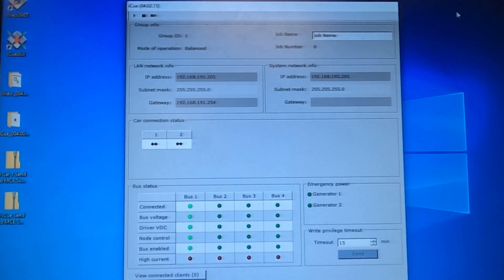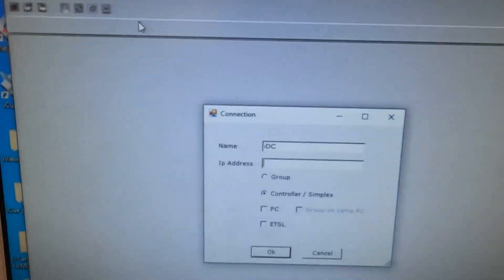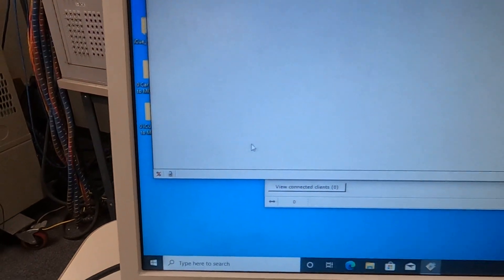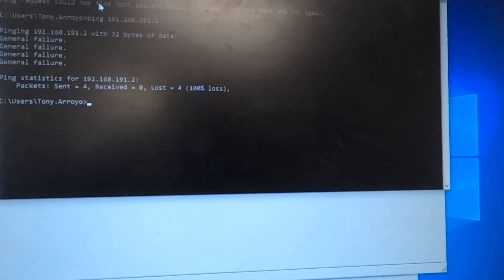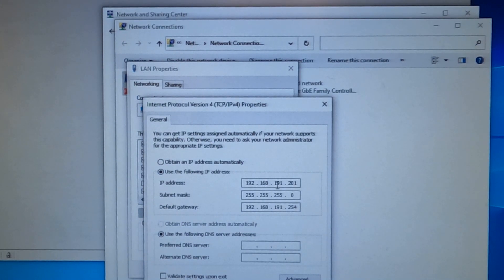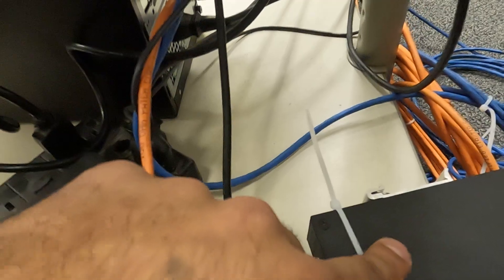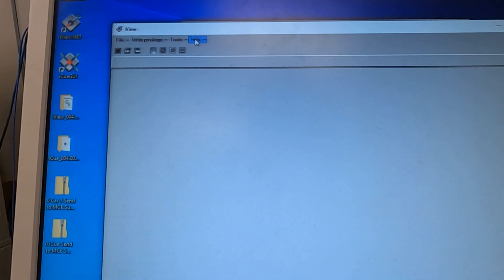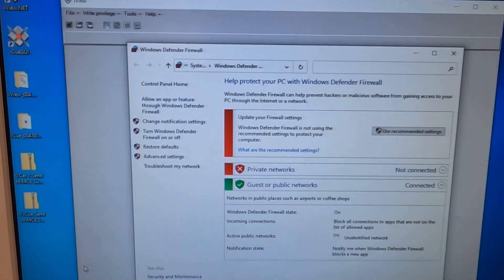iView connection to iControl/iBox Troubleshooting Part 1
Troubleshooting iView connection to iControl/iBox